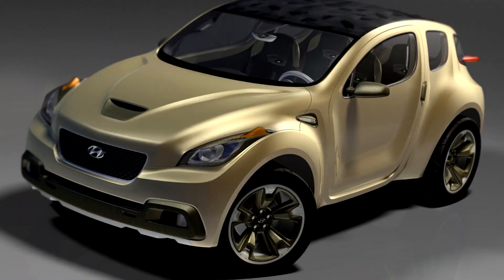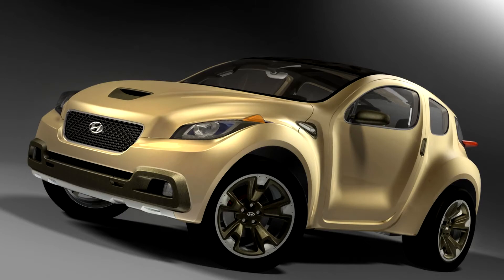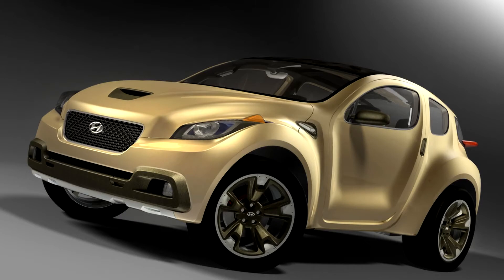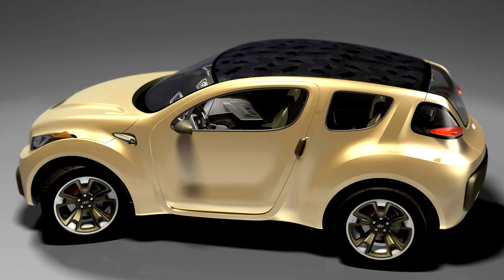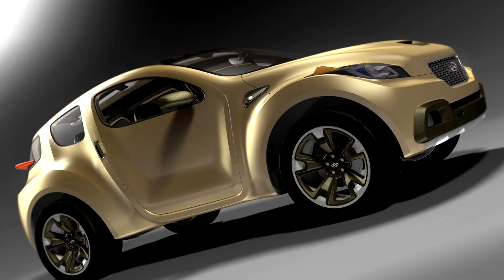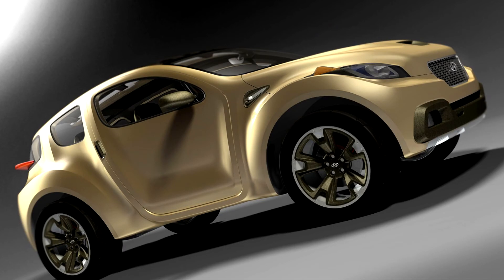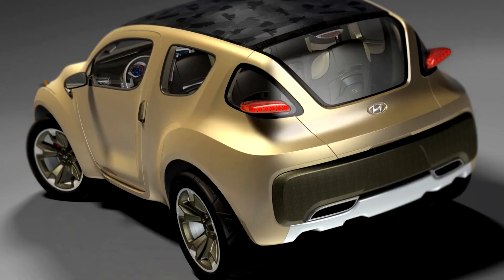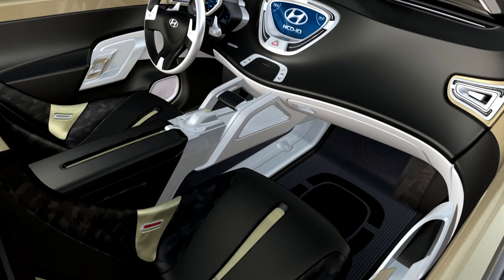Hyundai HCD 10 Hellion Concept 2006